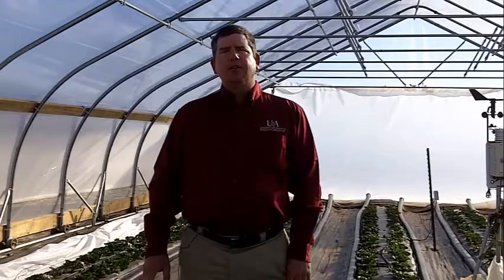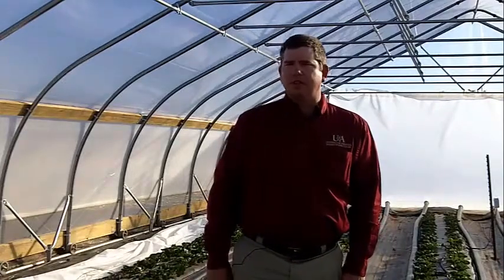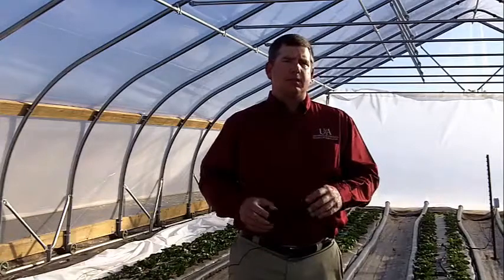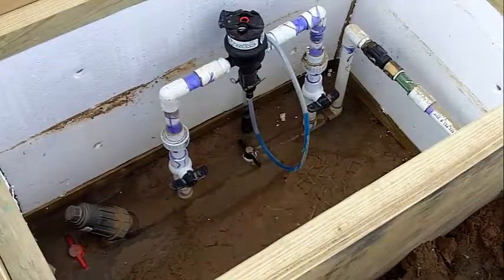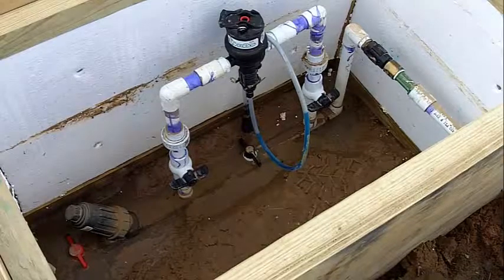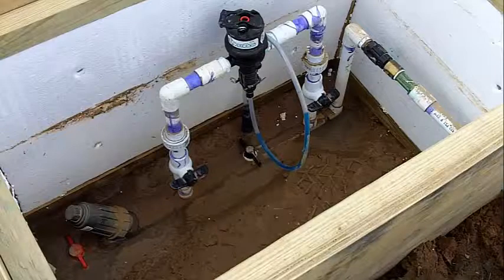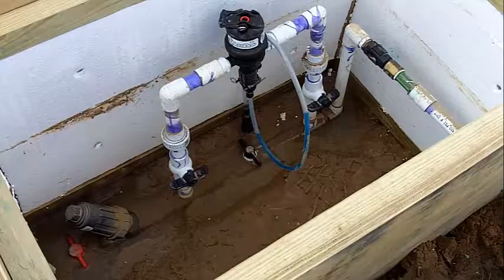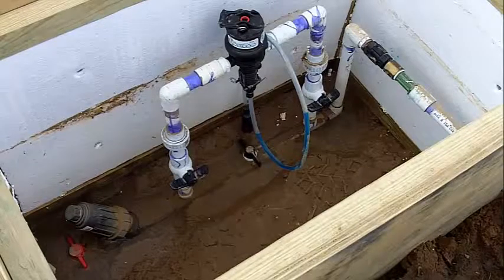Video 04 - Fertilization and Irrigation for High Tunnels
In this video, viewers will learn about the fertilization and irrigation system being used in the high tunnels.